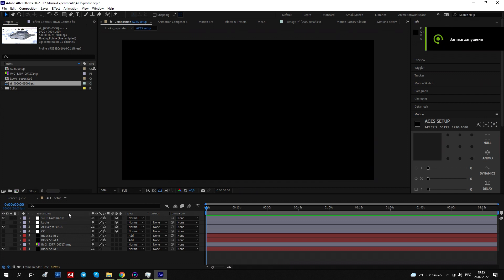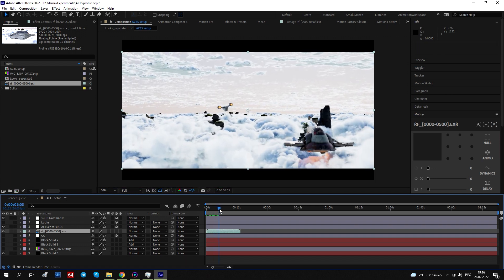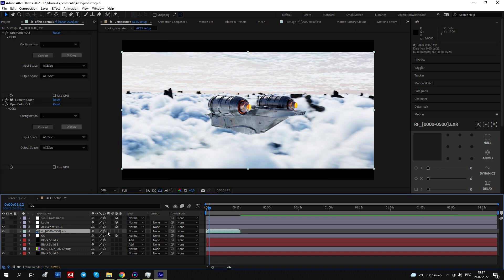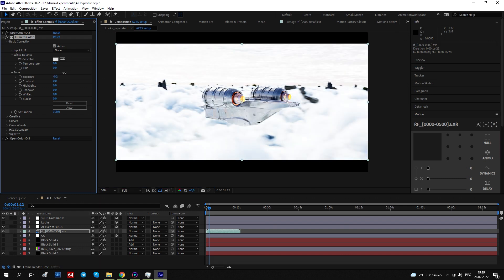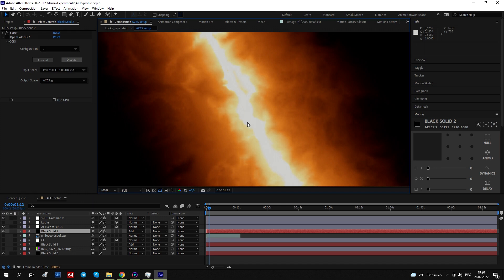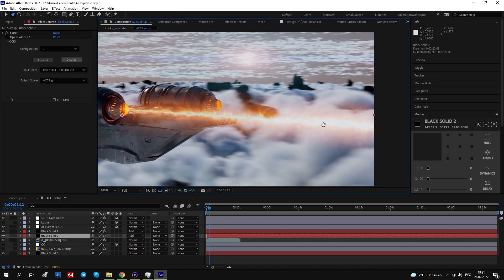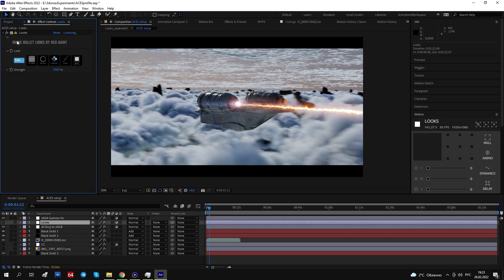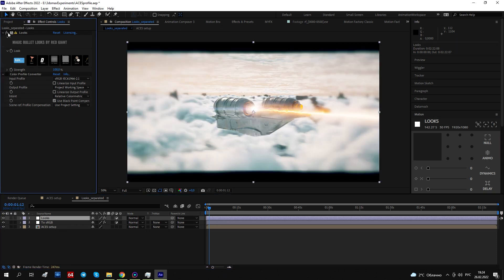How I use ACES in After Effects - WATCH AT X2!!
Some explanation video and project file. Watch at X1.5 or 2, I speak slowly.